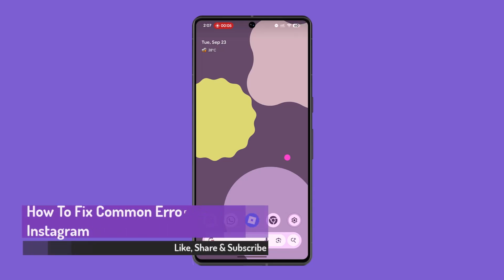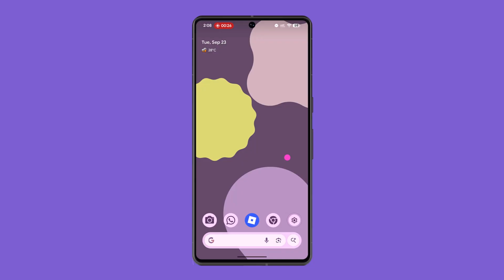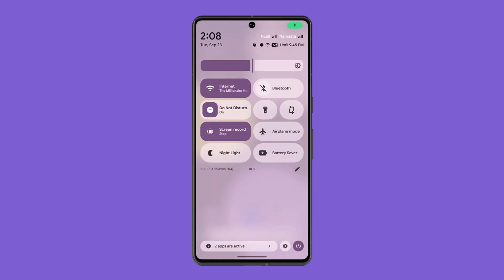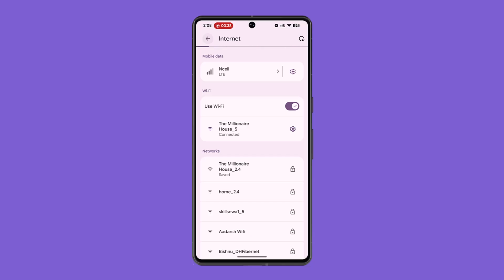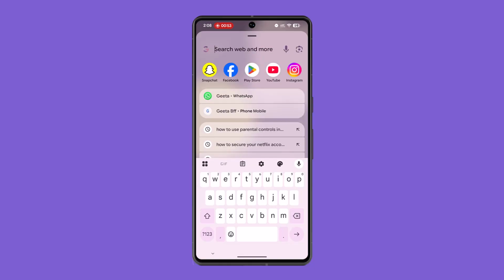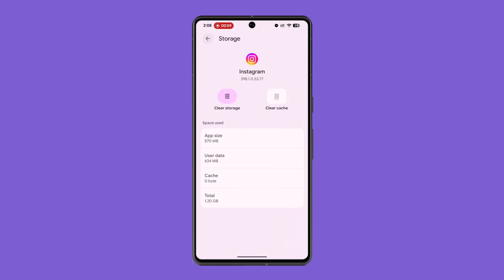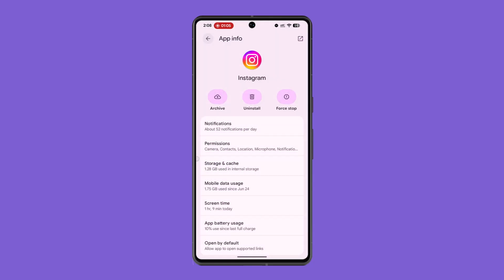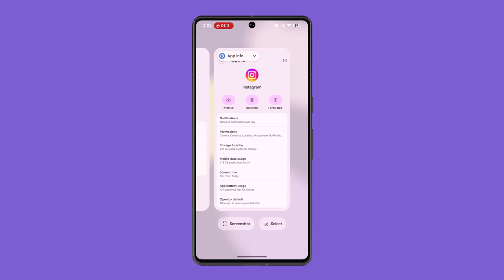How To Fix Common Errors In Instagram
If you're experiencing common errors on Instagram such as loading issues, login problems, app crashes, or content not displaying properly, there are several basic troubleshooting steps that can help resolve these issues. Most Instagram errors are caused by temporary glitches, outdated app versions, or unstable internet connections. This guide walks through practical steps you can follow to fix these problems and get Instagram working smoothly again.

The first and simplest step is to restart your device. Press and hold the power or side button on your phone until you see the restart option, then select it. This helps clear temporary memory issues that might be affecting how Instagram runs.

Next, check your internet connection. Swipe down from the top of your screen to access the control panel and long-press on the Wi-Fi or mobile data icon. Disable and then re-enable your connection to refresh the network. Sometimes, switching from mobile data to Wi-Fi or vice versa can help resolve app connectivity issues.

If the app still isn’t functioning properly, try clearing the cache. On Android, long-press the Instagram app icon and tap “App info.” Then go to “Storage and cache” and select “Clear cache.” This removes temporary files that may be causing the app to misbehave. If you're comfortable with it, you can also clear app storage, but be aware this will reset the app and may log you out.

After clearing the cache, close all running apps and restart your device again. This can help apply the changes you've made.

If none of the above steps resolve the issue, uninstall Instagram from your device, then reinstall it from the App Store or Google Play. This ensures you have the latest version and a fresh installation free of corrupted files.

Timestamps:
0:00 Introduction
0:17 Restart your device
0:33 Refresh internet connection
0:48 Clear app cache or storage
1:08 Close apps and restart again
1:14 Reinstall Instagram if needed
1:21 Conclusion